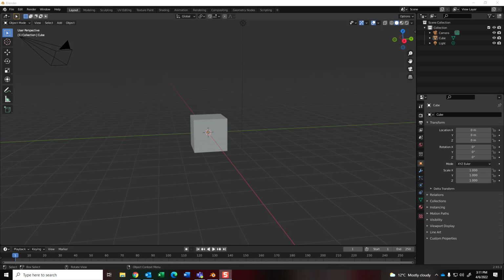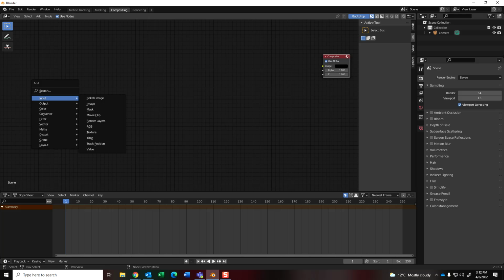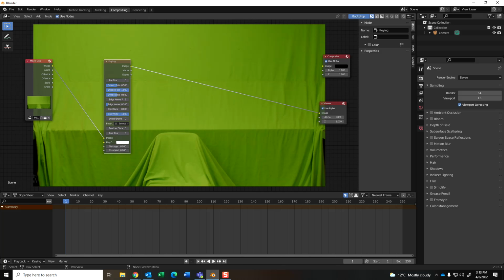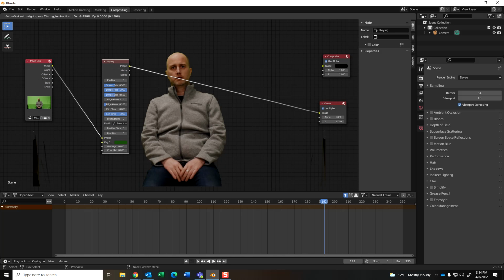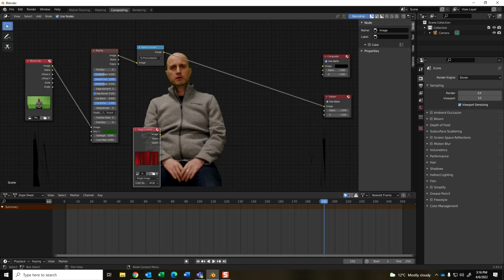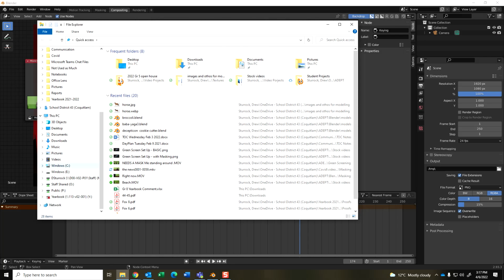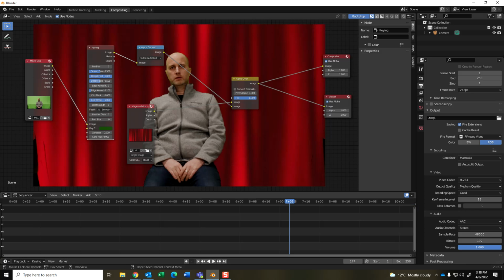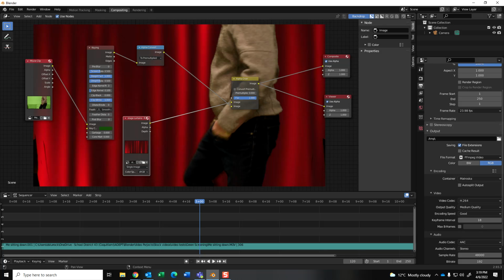Blender - Green Screening 1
In this video, we will get started with Keying (green screening) using blender. This is only a very basic tutorial.